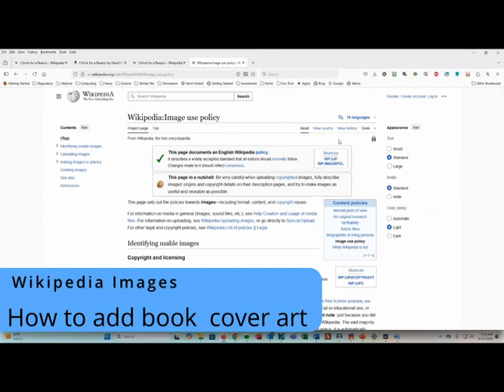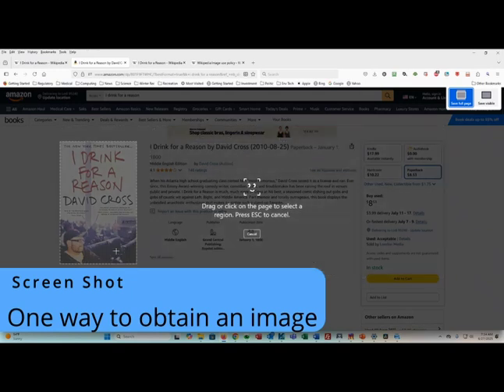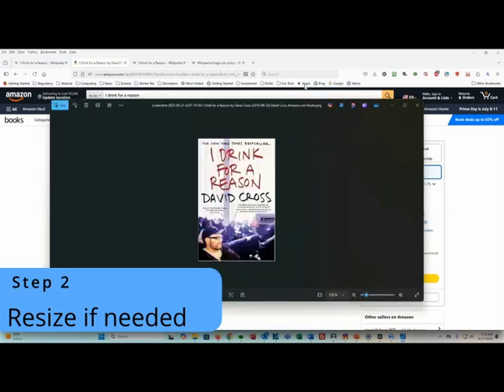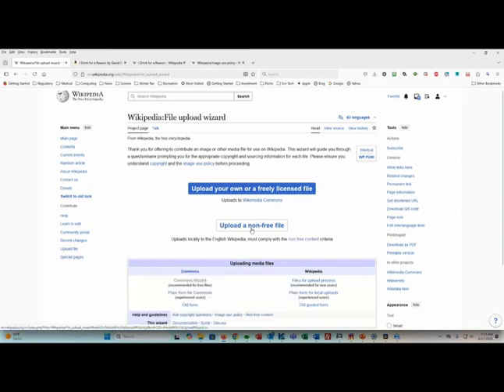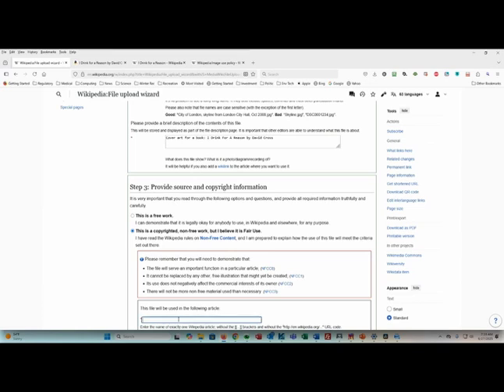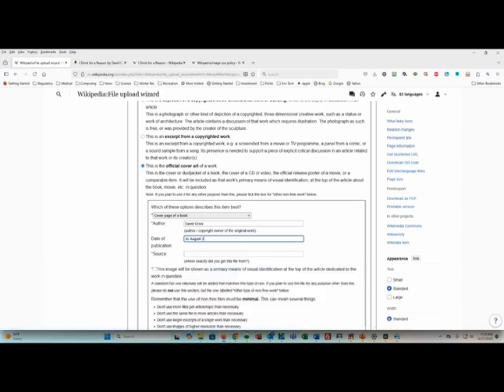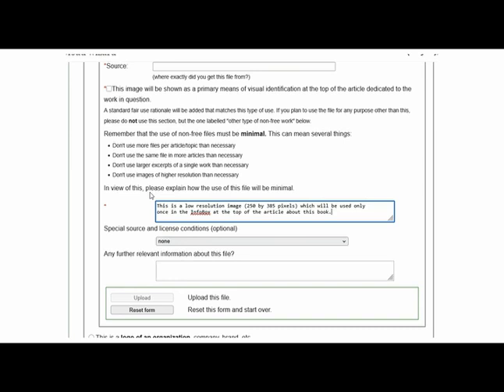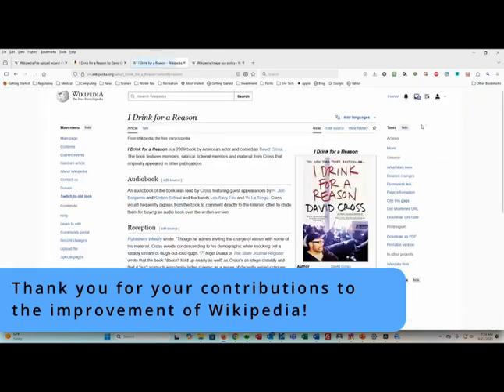How to add Book Cover Art for Wikipedia Infobox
Want to know how to use a book cover on the Wikipedia article for the book? This is how.

This video created in 2025 and possibly some visuals you see might be outdated.